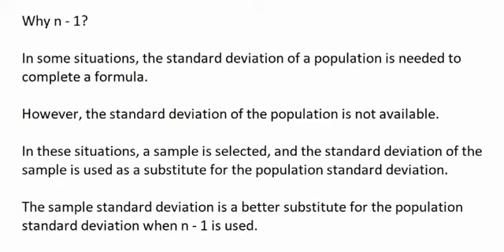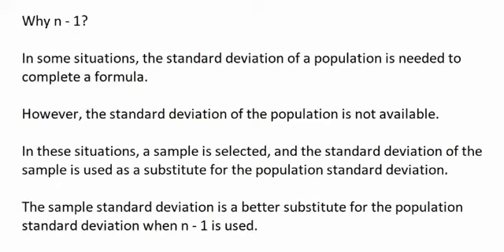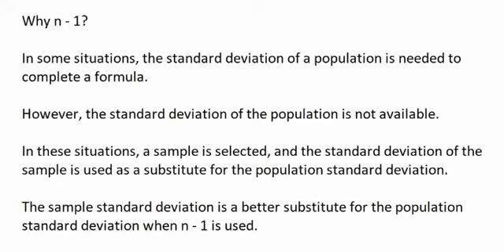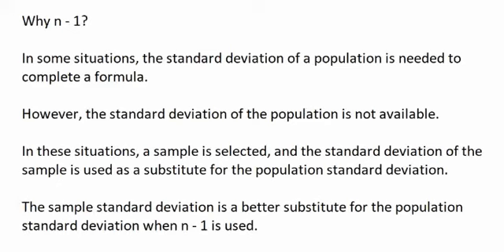Why n 1